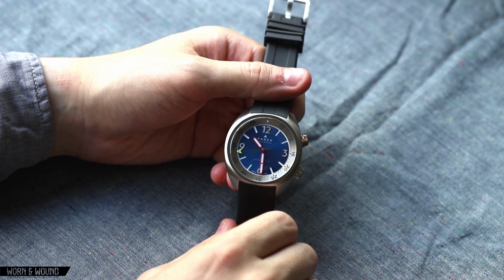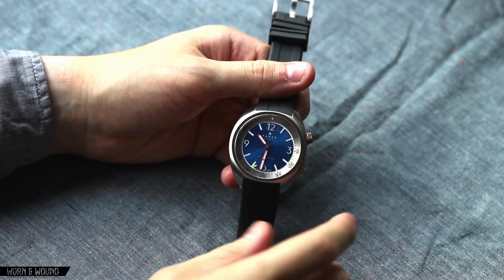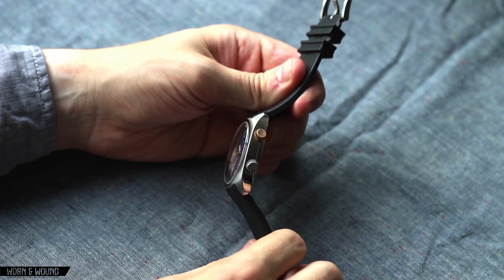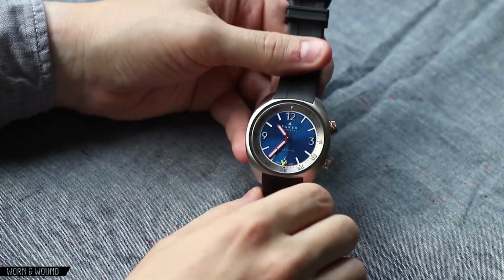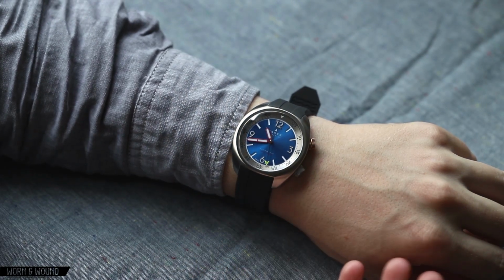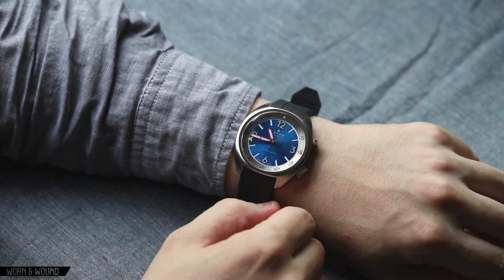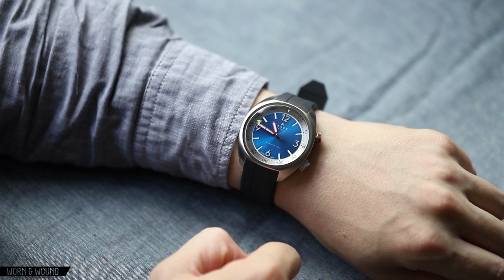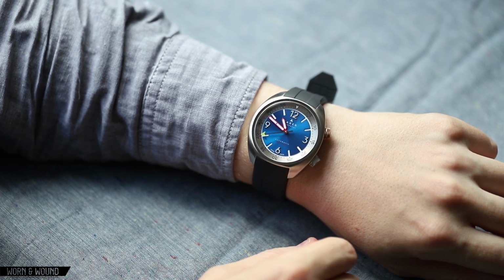Watch Review: Farer Aqua Compressor Hecla - A Diver With a True Compressor Case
Today, we're going hands-on with Farer "Hecla" - one of three divers produced by Farer for their Aqua Compressor collection. What makes this diver really unique (aside from the ground-up design) is that Farer brought back the compressor case, re-engineering the design for 2017. Check out the video for the full review.